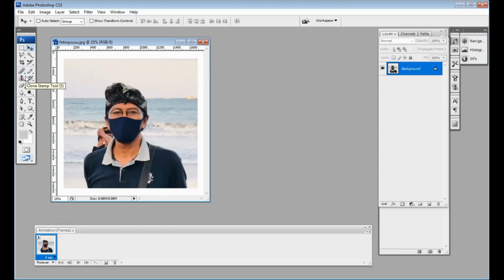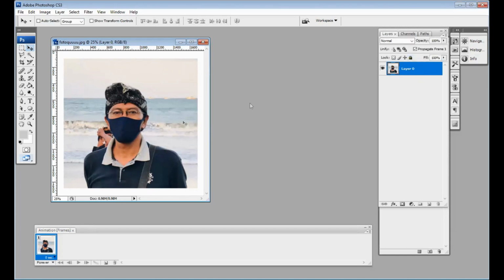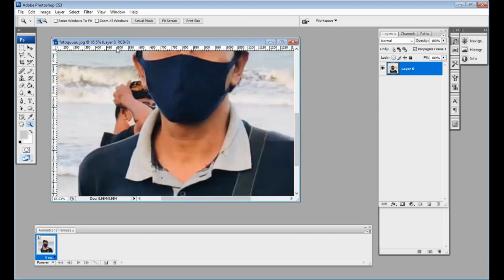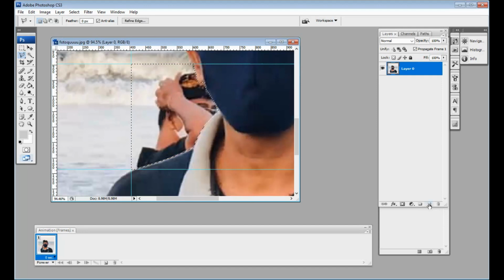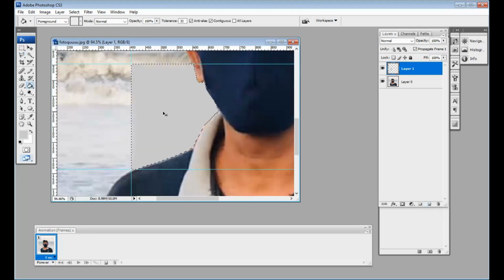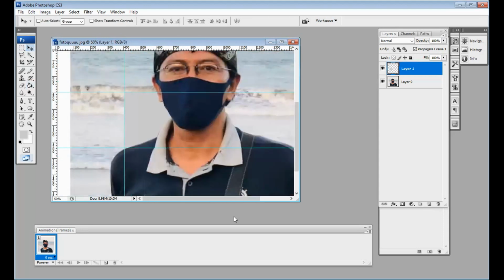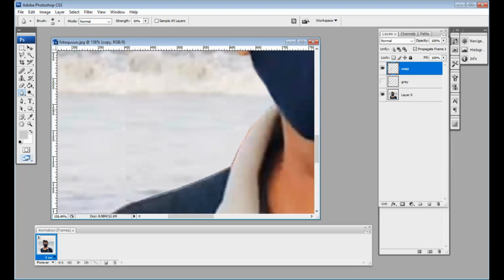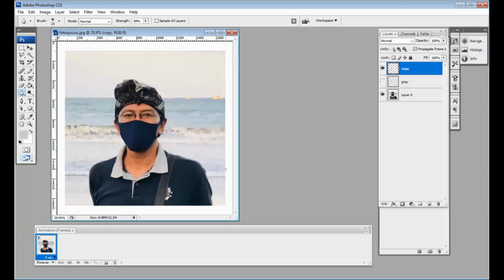ODL : Graphic Design - Another Way to modified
Use layer and selected.